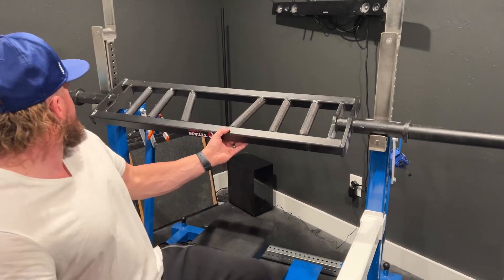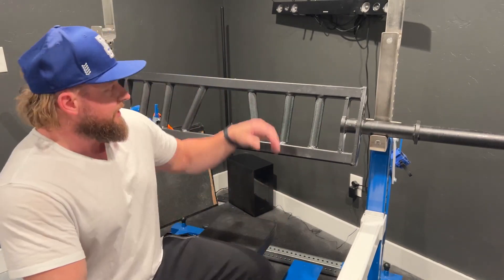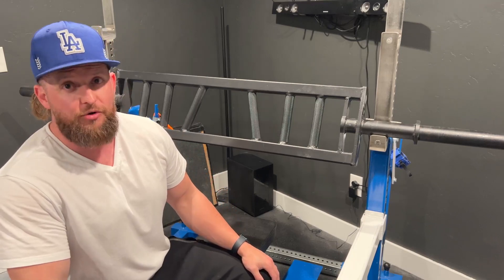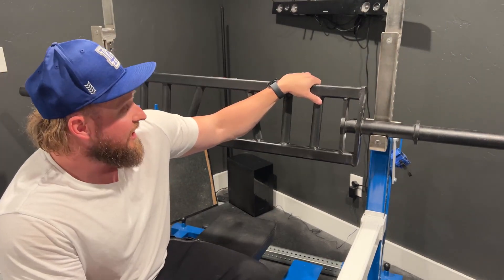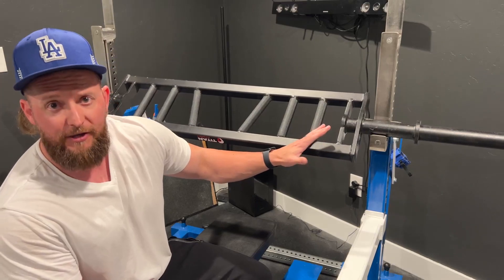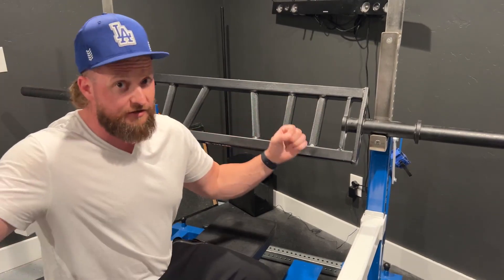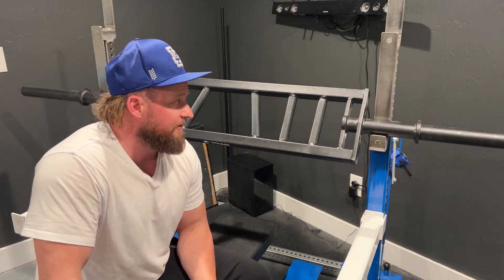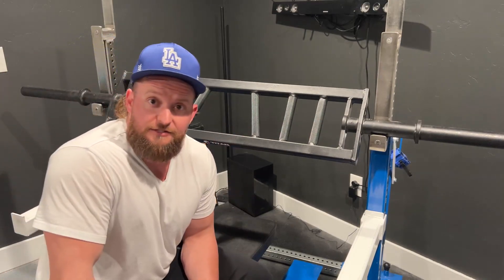Titan Fitness Hybrid Multi Grip Olympic Barbell V3 Review